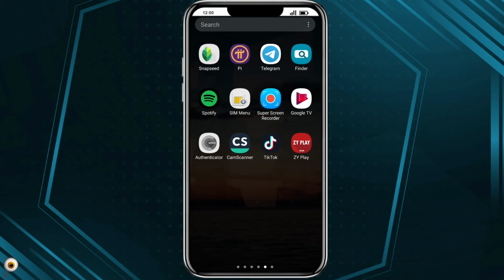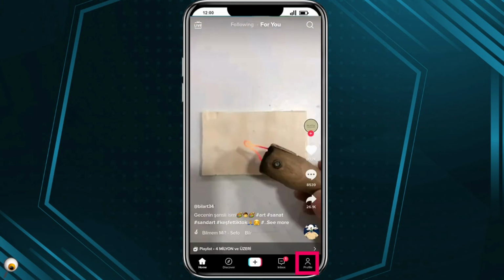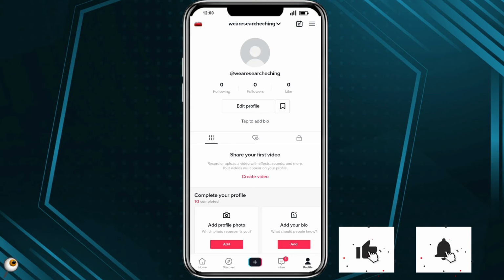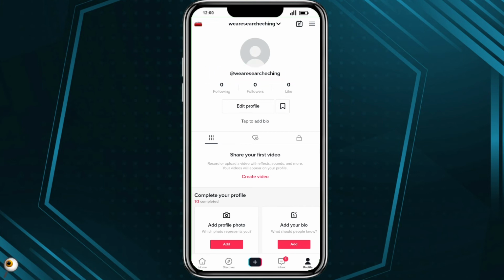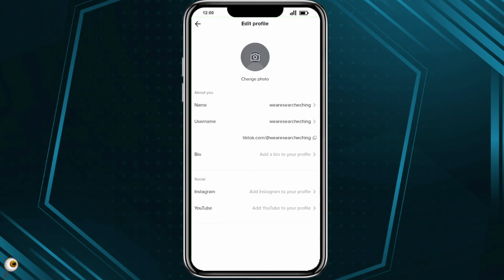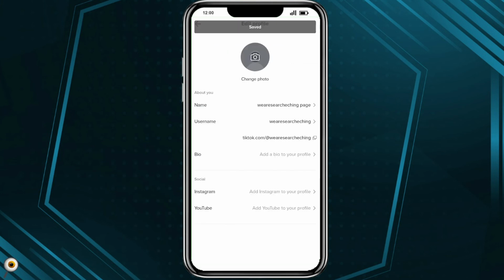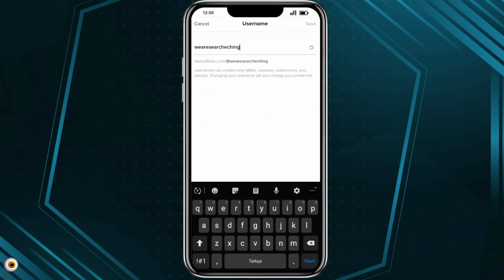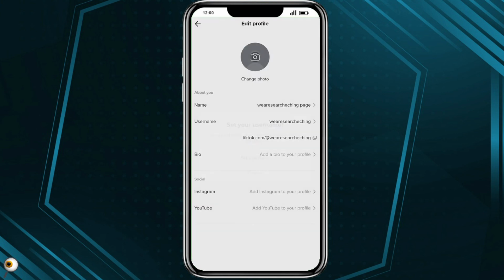How to change your profile name and user name on tiktok app 2022